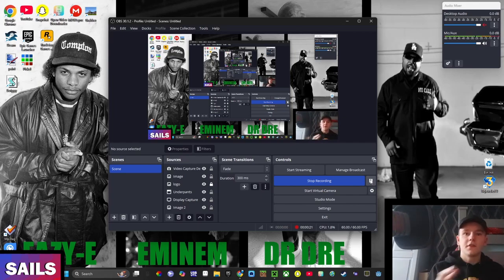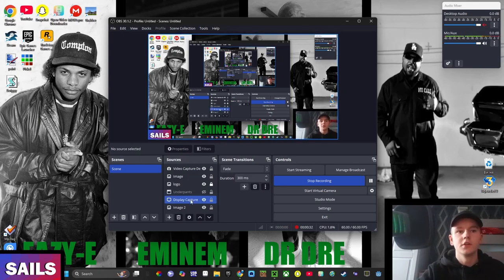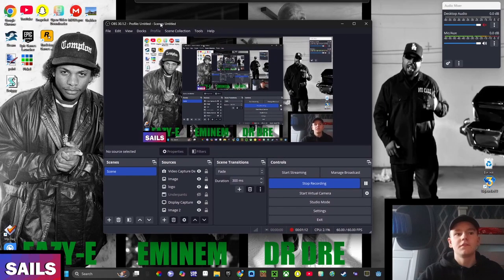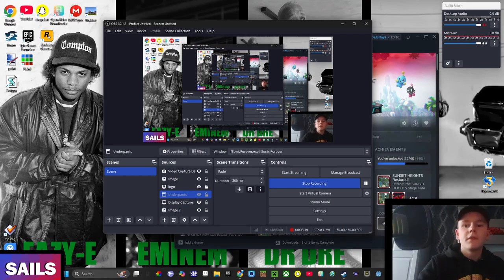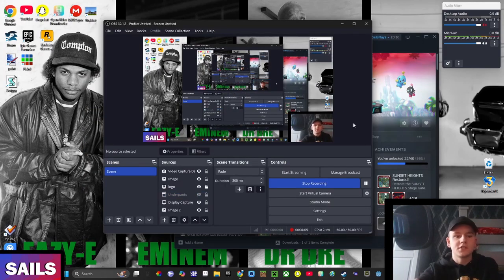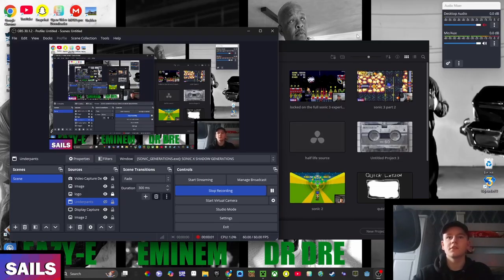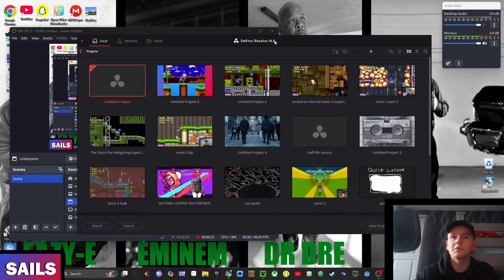How To Create and Edit Your First Youtube Video || A Funny and Informative Tutorial || Sails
heres a quick tutorial on how to create and edit your first youtube video.
LOUD NOISE WARNING!! there are warning before so you can skip them if you like.
this tutorial goes over the basic of video creation and some tool you might need, heres links to each of them: